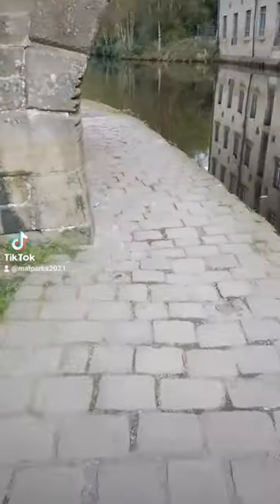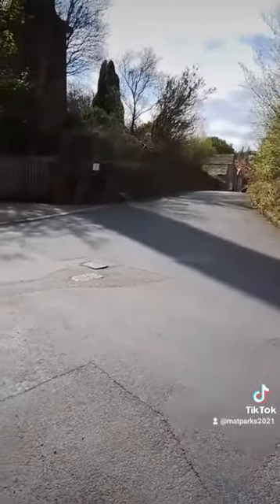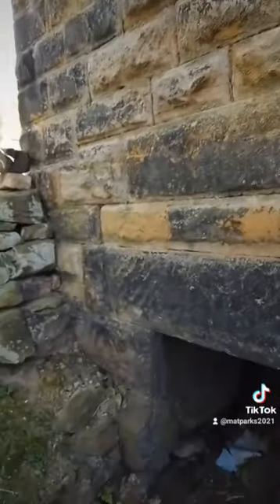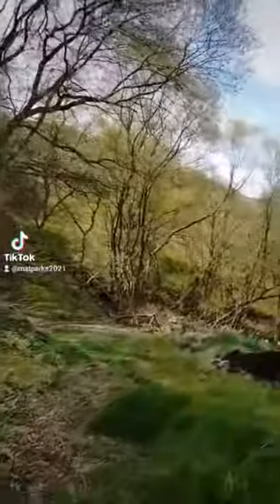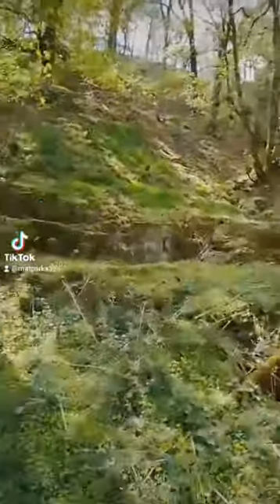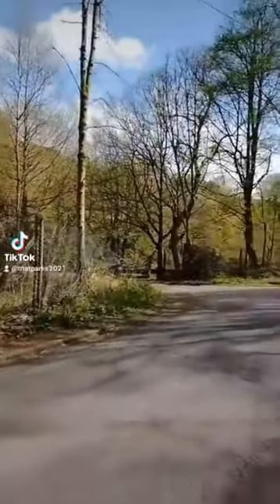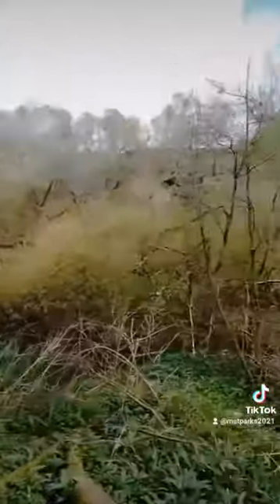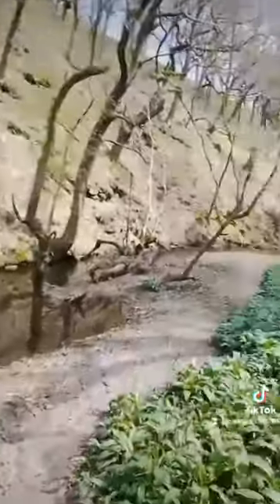A Walk through Causeway Wood.Part 1. Woodhouse Mill Chimney & Mill Dam. Lumbutts Clough. Todmorden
A short walk but with a lot of things to see.

Starting on the canal by Woodhouse Road and heading up to Lumbutts.

Part 1, we look at the Woodhouse Mill Chimney and reach New Mill Dam, now a fishing lake.